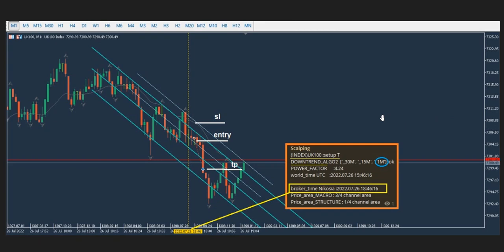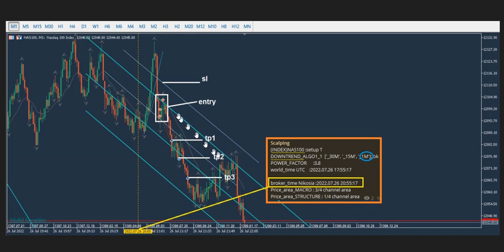Price Action Algo Trading Journal - FTSE100, Dow, Nasdaq, and S&P500 Futures and CFDs - 26 July 2022